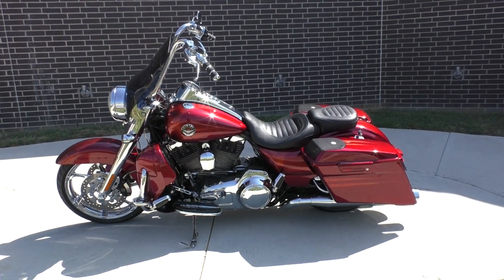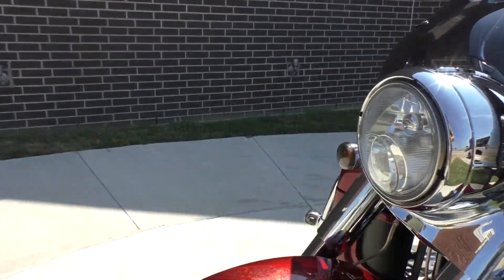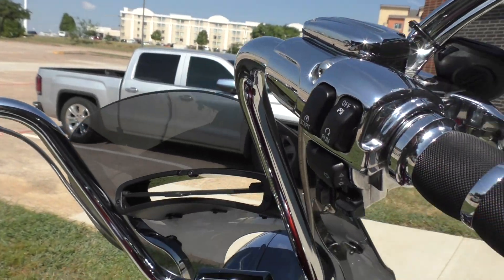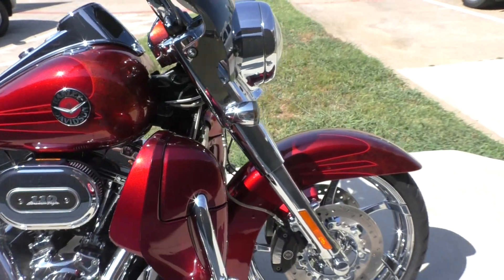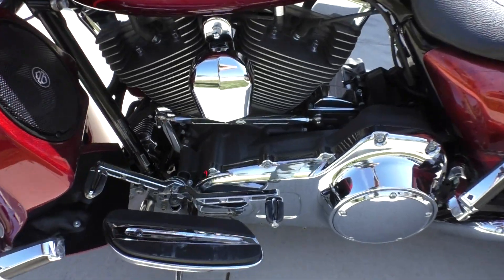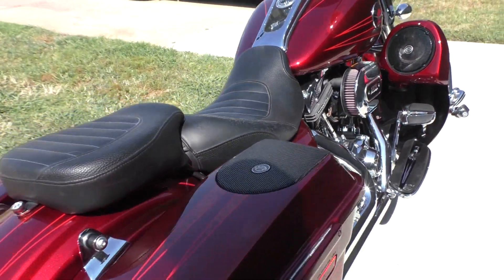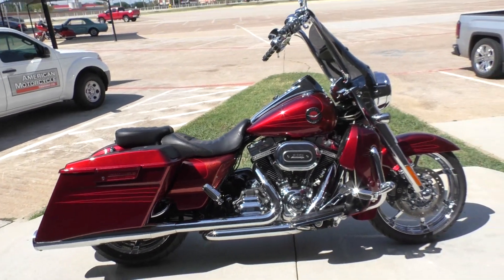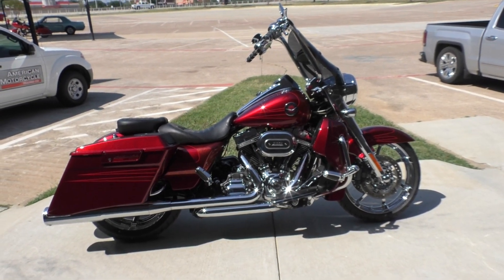962359 2013 HARLEY-DAVIDSON CVO ROAD KING - FLHRSE5